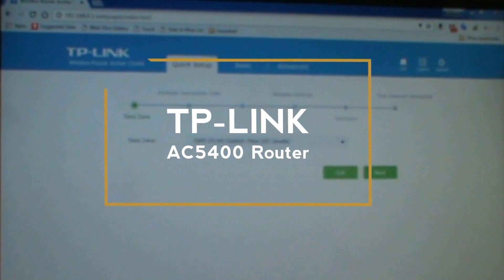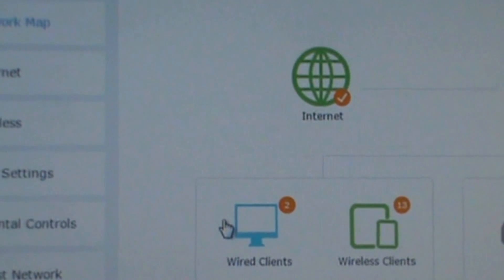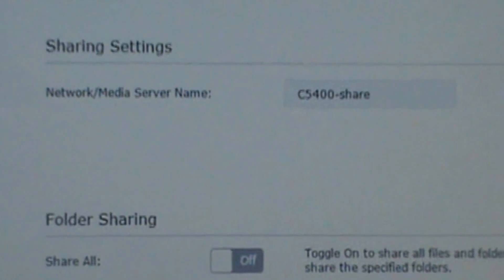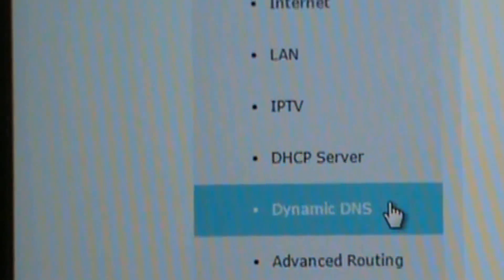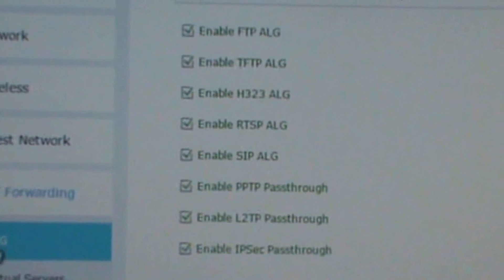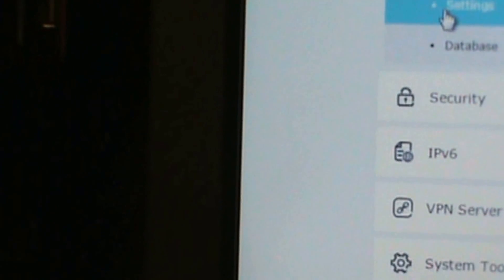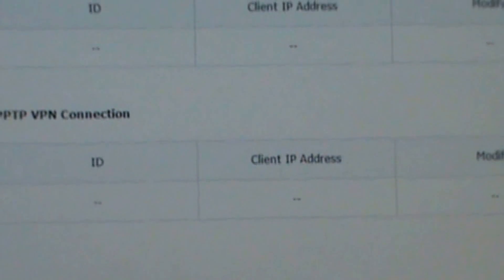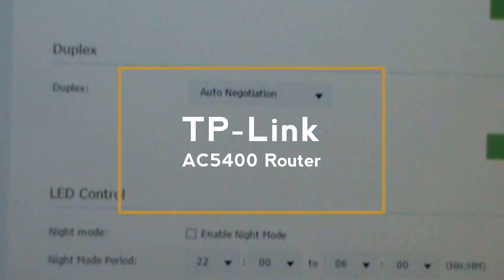TP-Link Wireless Wi-Fi Tri-Band Gigabit Router Review - Setup Tips (Archer AC5400) ASIN B01DXVK3KY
TP-Link Wireless Wi-Fi Tri-Band Gigabit Router Review - setting up router tips.

TP-Link AC5400 Wireless Wi-Fi Tri-Band Gigabit Router
(Archer C5400) ASIN B01DXVK3KY

I was part of the TP-Link AC5400 router beta testing, and must say that each question and concerns were answered thoroughly. The router is a beast. I have been using it for over 8 months without issues. I love how many features it has. The coverage range is great. Our house is 1600 square feet and it covers the whole house and more. It actually reaches our whole block which is probably over 16000 square feet. This was actually tested and we were surprised how far our wireless reached. My family has 5 tablets, 3 Smartphone's, 4 streaming devices, 2 laptops, 2 LAN computers, 1 printer, and several Bluetooth devices connected at all times. We do not have lags or disconnect issues with the router at all, while using all our devices. As cord cutters my wife and I have to be in the cutting edge of technology to continue our lifestyle, and this router has the power and features that truly accommodate it. Overall, I am extremely impressed with the router, features, and wireless range.

Setup & Suggestions:

1. In browser in the top type 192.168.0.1

2. Go through the setup screen

3. Make sure to pick WPA2-PSK personal or enterprise and make sure to "Hide" your wireless in the check box

WEP = Don't use easily cracked (old standard). Uses 64-bit and goes up to 256-bit key size

WPA = Uses TKIP, AES, or TKIP/AES and 256-bit key. Every packet get a unique encryption key.

WPA2 = Uses AES or AES+TKIP. Uses CCMP (Counter Mode with Cipher Block Chaining Message Authentication Code Protocol)

WPA2 Enterprise = Adds 802.1x & radius server authentication. Ease of administration. Can use standard user name and password to login to servers & domain. Administrator can change password, server access, domain access, and wireless access at one time.

AES = More secure than TKIP and the standard by the U.S. government in 2002.
TKIP = uses per packet key (generates unique keys for each packet).

WPA2 + AES + TKIP best for compatibility

4. Make sure to change the channels on 2.4, 5, and 5-2 Ghz
(choosing different channels helps traffic in case neighbors use the same channel. If to many individuals are using the same channel your router will start to lag/overlap and it might interfere with your routers performance. It is somewhat similar to a radio frequency where is to many individual are in the same channel talking you get interference. I would suggest using Wifi analyzers to determine what channels are being used around you, and pick the one that is not most commonly used. This is a great tool/app to use if you are mobile and need to connect to a network)

2.4 Ghz channels (Auto 1-11)
5 Ghz channels (Auto 36,40,44,48)
5-2 Ghz channels (Auto 149, 153, 157, 161, 165)

5. Chose 802.11 a/n/ac mixed

A = 1.7 Gbps
B = 1.3 Gbps (old devices)
G = 22-54 Mbps (some still use the G band like Nintendo game console)
N = 150-600 Mbps

AC standard is in the 5 Ghz band

6: Choose a username and password (make sure to add upper and lower case letter, numbers, etc.. (the longer the better))
Password should 12 characters long or longer and have: 3-5 upper and lower case letter, 2-3 numbers, and 3-5 special characters (*&^%$#@!). This can be varied or longer.

WPS button

WPS button is great for easily secure wireless home network, and connecting wireless client devices to it with a push of a button. This makes it a lot faster than accessing the router configuration screens and inputting the security key, password, and passphrase. Make sure your device supports WPS before trying, otherwise it just won't work.

In your smart device go to settings, wireless and networks, press wifi settings, then press WPS button connection. After pressing you have 2 minutes normally to press the WPS on your router. Hold down the WPS button on router for 2-3 seconds to make sure it starts.